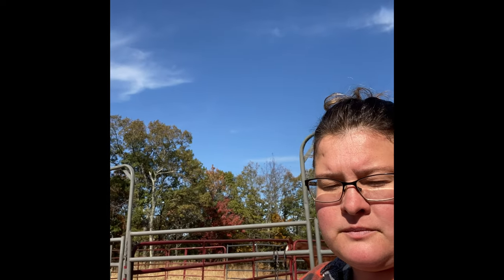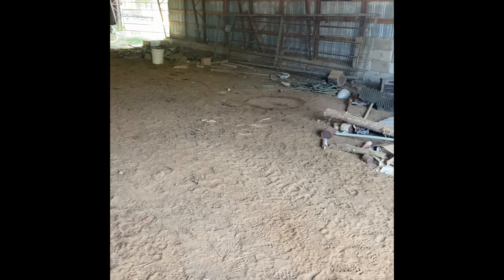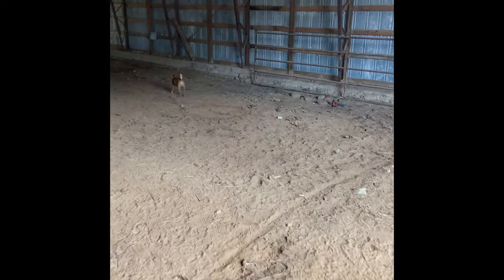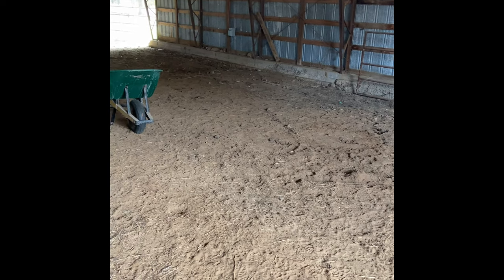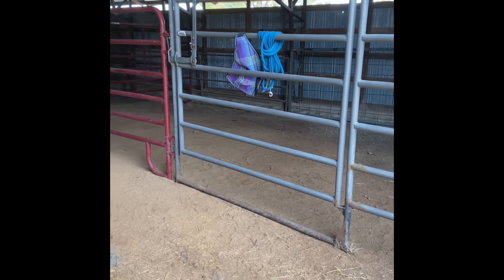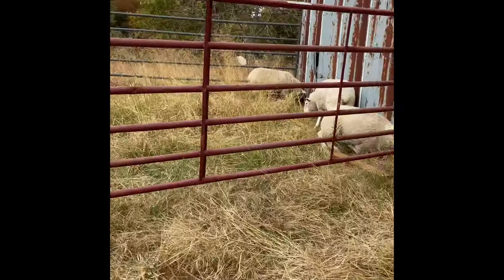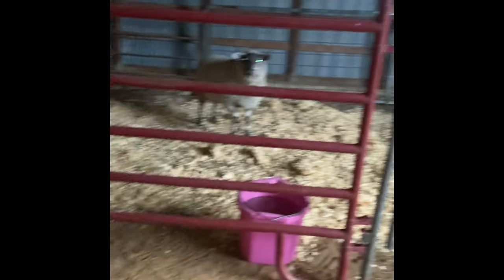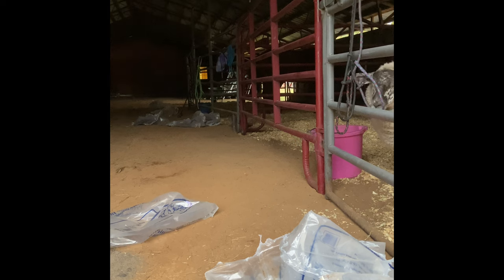Velvet and the sheep get stalls in the barn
The kidz are settling in nicely to their new home in Arkansas. But it’s time for the projects to start. Starting in the barn today so I can get stalls made up. Reeces and vanilla continue to make videoing hard while velvet naps and I work.